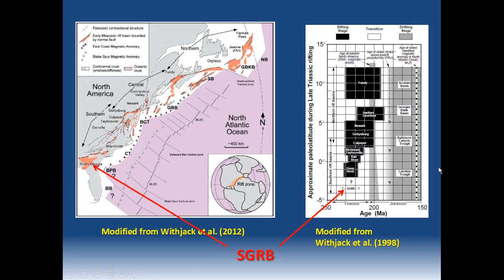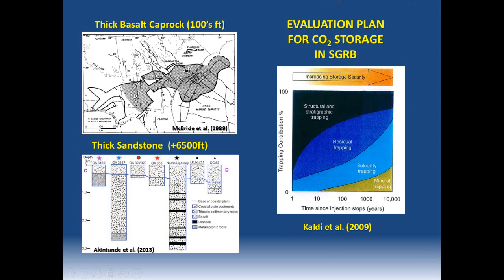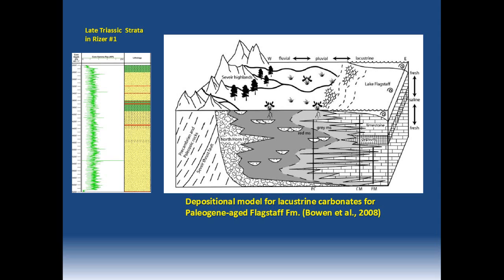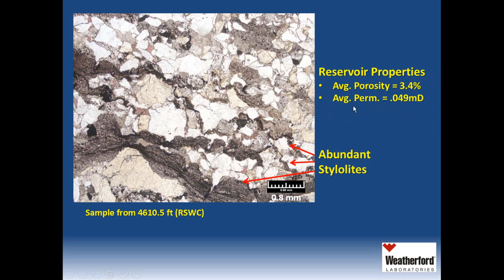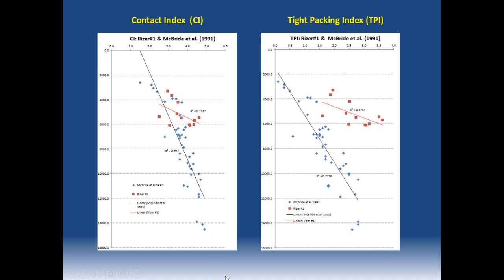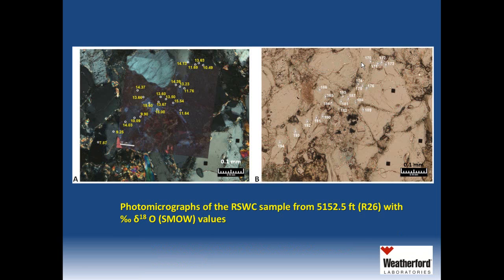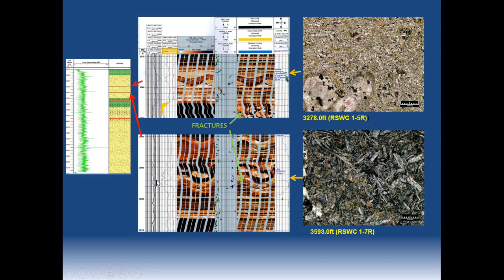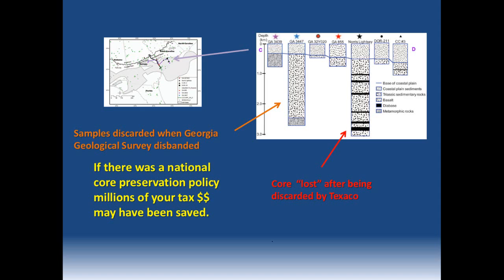James Rine-Diagenetic -Burial History of the South Georgia Rift USA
Petrologic examination of sandstone from a portion of the Late Triassic South Georgia Rift Basin (USA) reveals a complex burial history that is similar to that of other early Mesozoic basins of central eastern North America. This talk discusses the Rizer #1 well drilled in Colleton County, South Carolina to 6200 ft.